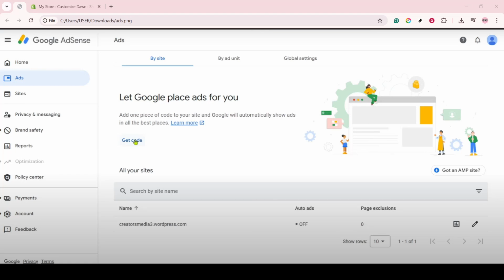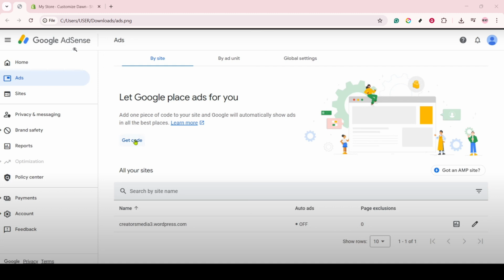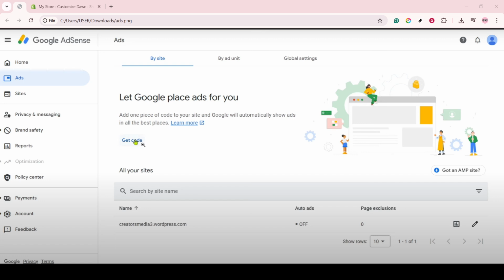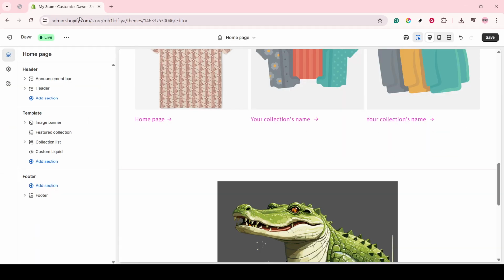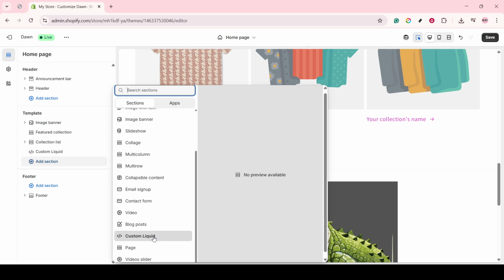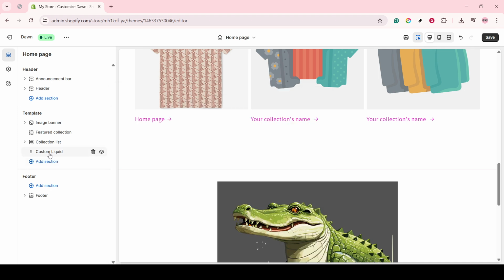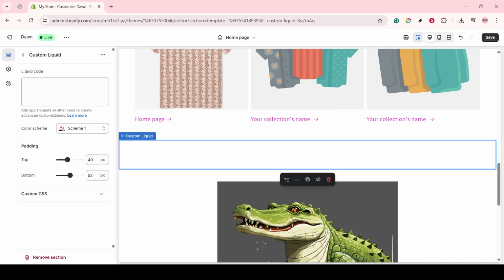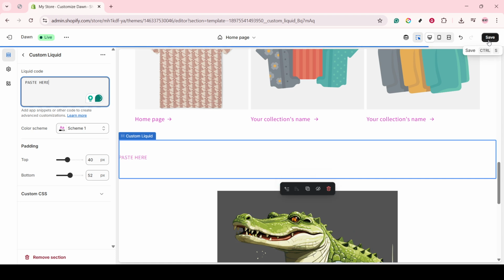How to add Google AdSense to Shopify [2025 Easy Guide]